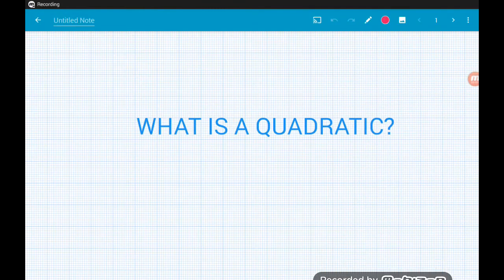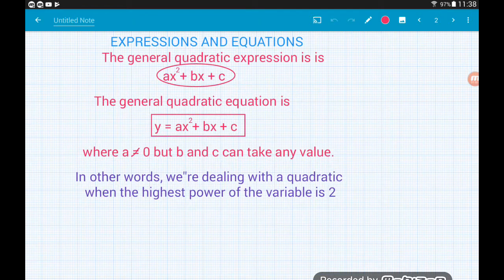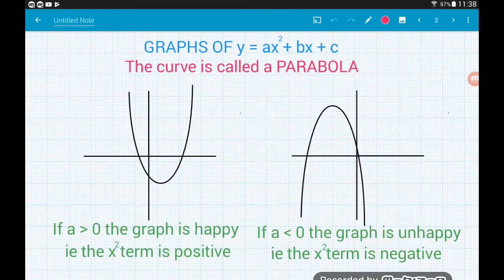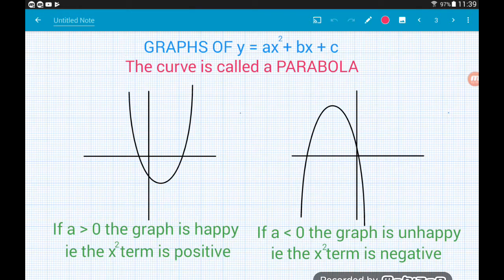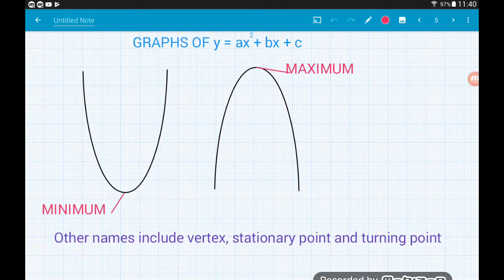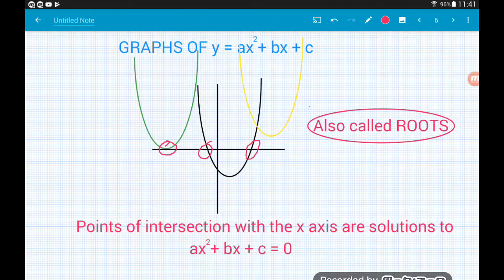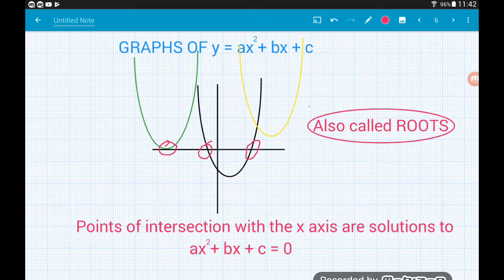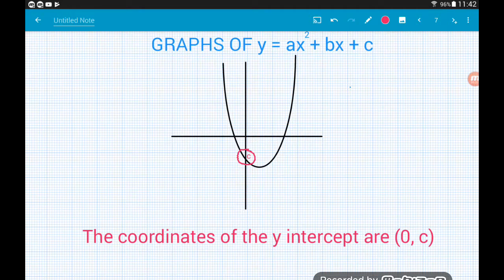QUADRATICS Explained GCSE 9-1 Maths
A very short intro to quadratics and their graphs!

Quadratics are a big part of GCSEandA Level maths so are good things to be happy with!

Hey guys!